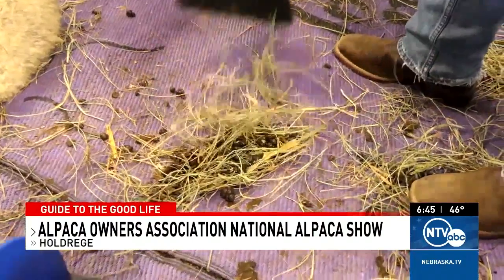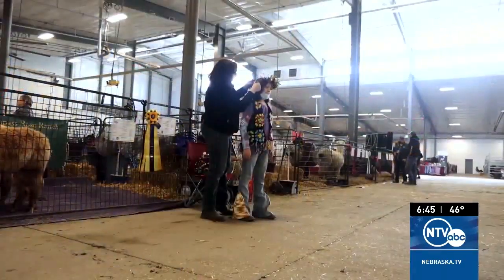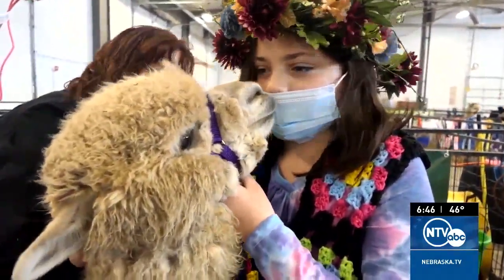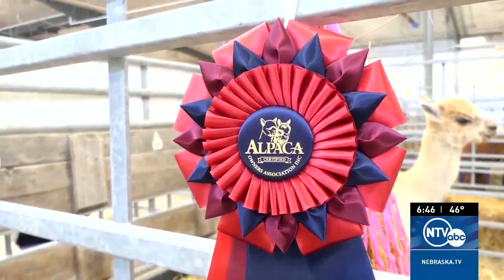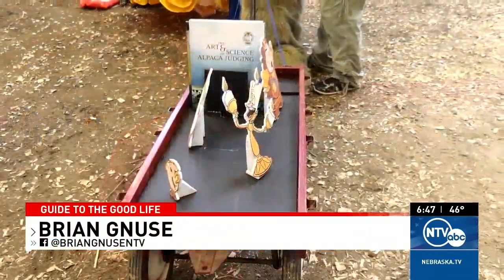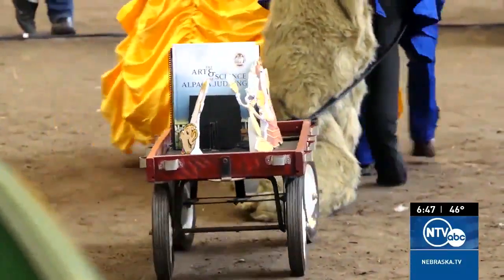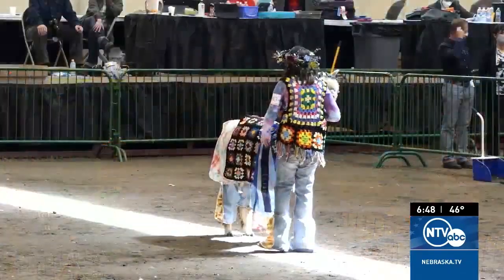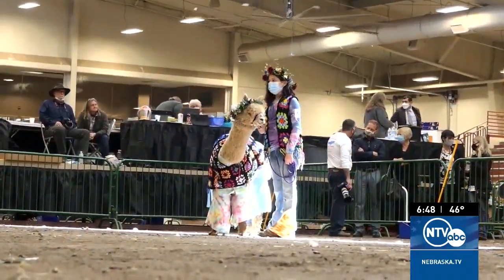Alpaca Costume Competition - Guide to the Good Life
Livestock shows have a long history in Nebraska, from sheep and goats to horses and cattle.

NTV's Brian Gnuse stopped by a different type of livestock show though. For this segment of Guide to the Good Life, he visited a recent Alpaca Costume Competition in Grand Island.

Follow Brian Gnuse!

Follow NTV News on Facebook, Twitter, and Instagram!

Follow Stephanie Crace!